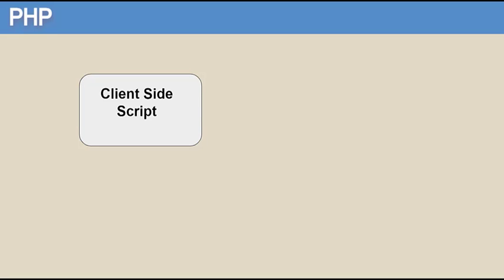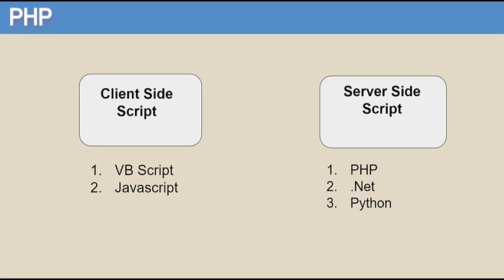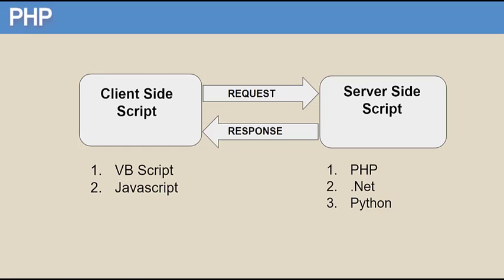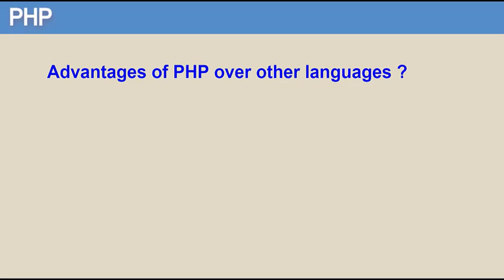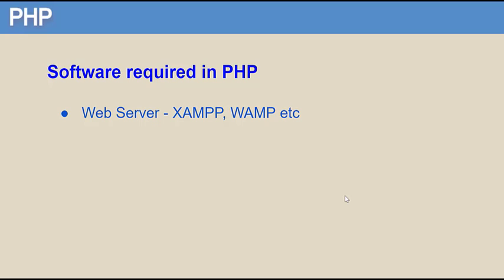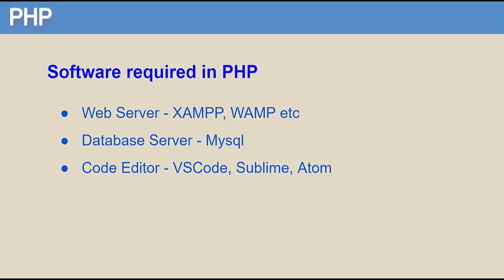PHP Introduction Tutorial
In this tutorial you will learn PHP introduction. The video contains following question what is PHP, how client side script and server side script handles, Advantages of PHP over other programming languages, What are the software require in localhost to run PHP code.